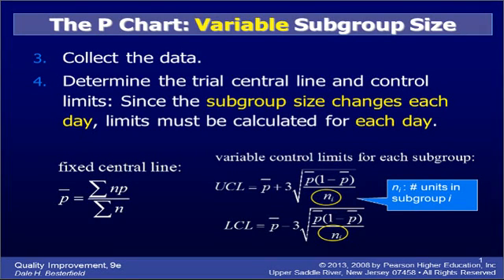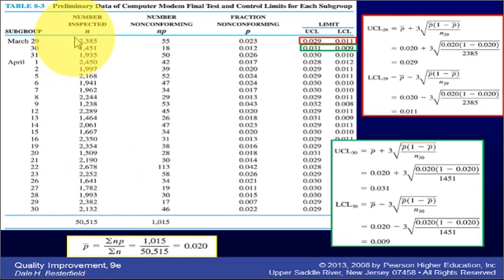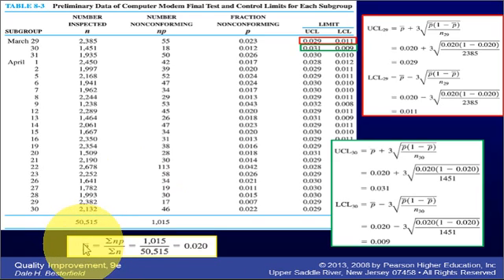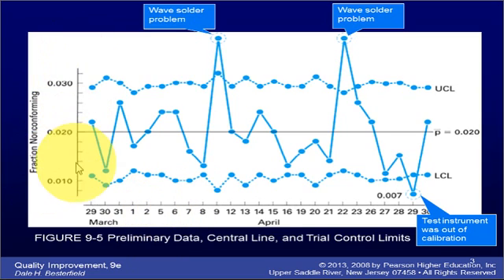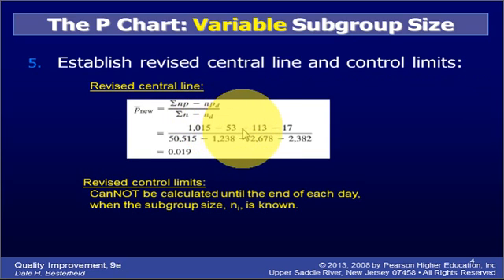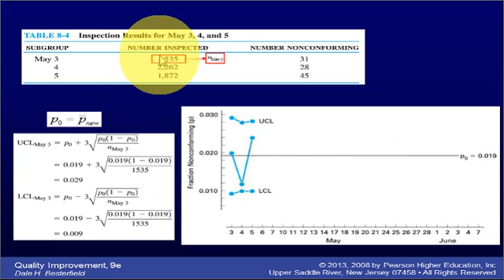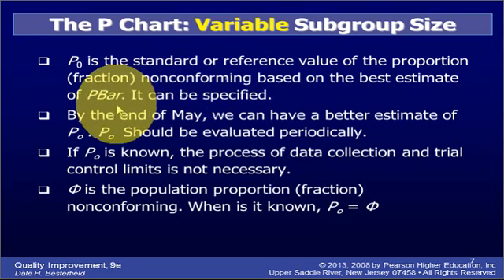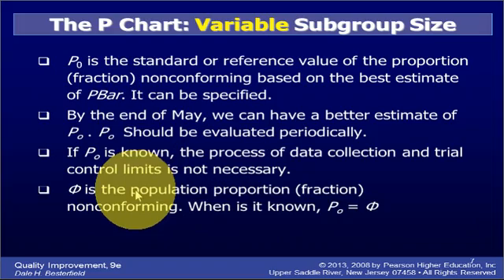p chart variable